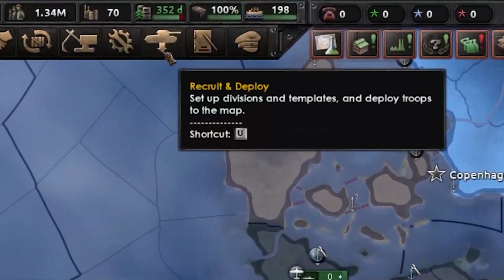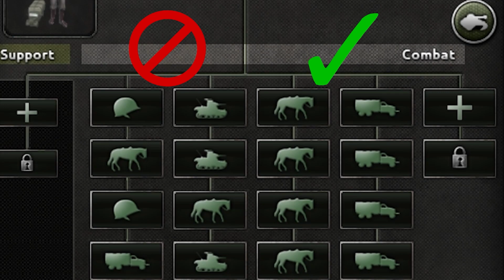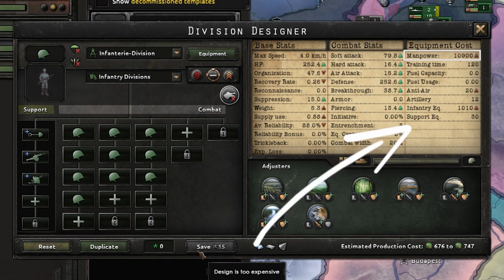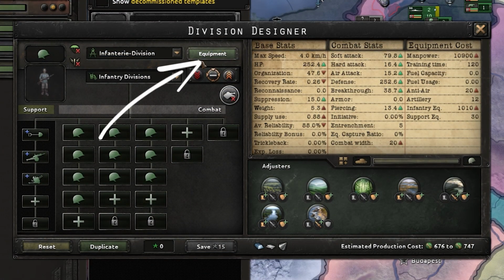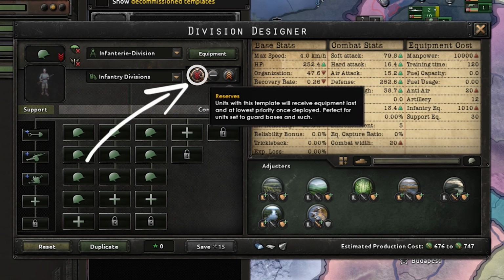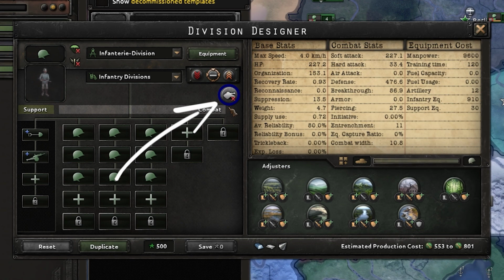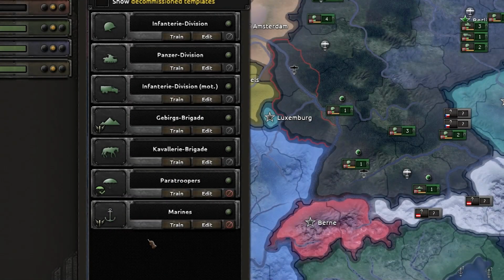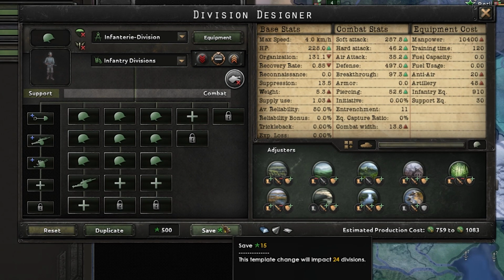Hearts of Iron 4 Tutorial | Part 6 | Division Designer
Join @Bitt3rSteel  as they explain the ins and outs of the division designer!

Paradox on YouTube:
Home of all our games on Youtube!

Grand Strategy specific content (Hearts of Iron, Stellaris, Europa Universalis and Crusader Kings)!